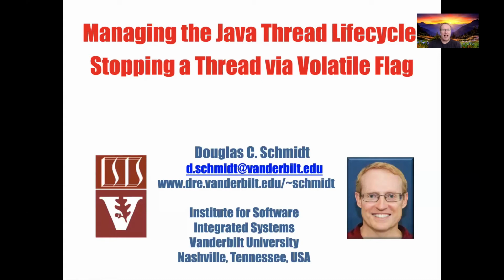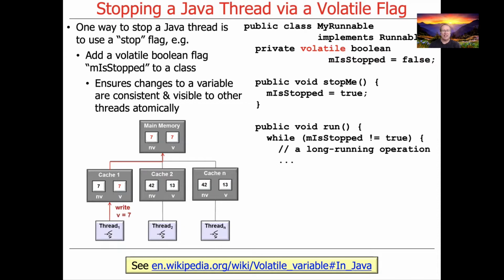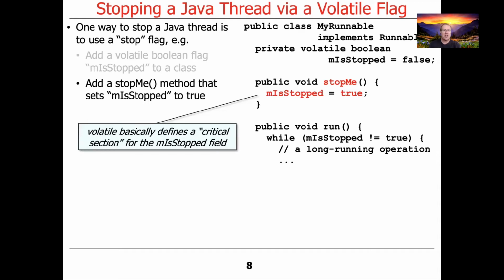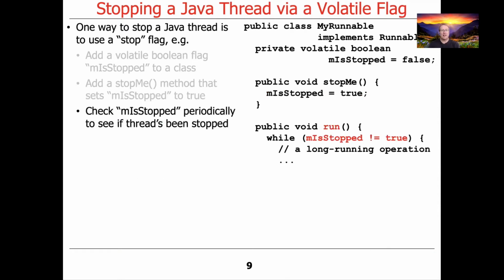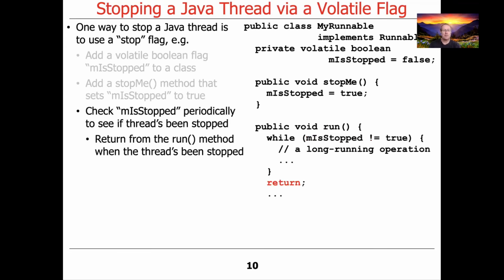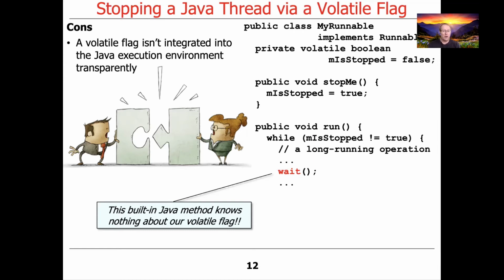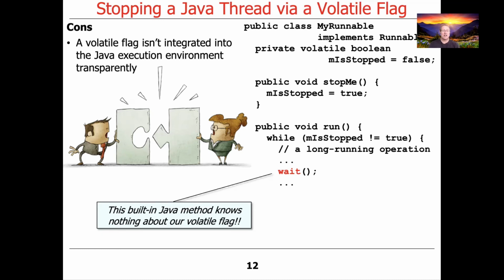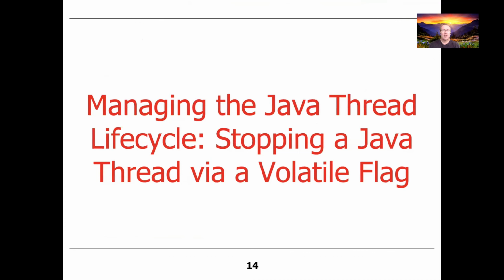Managing the Java Thread Lifecycle: Stopping a Thread via a Volatile Flag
This video shows how to stop a Java thread with a volatile flag.